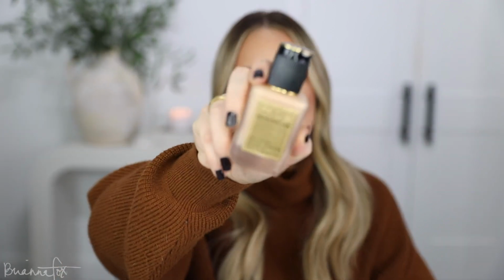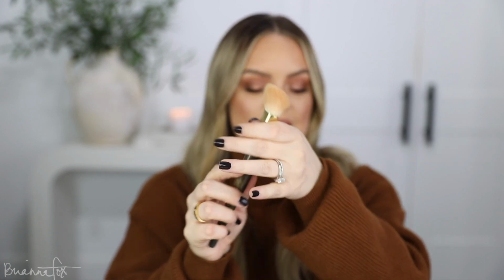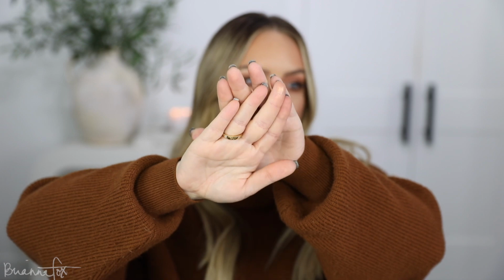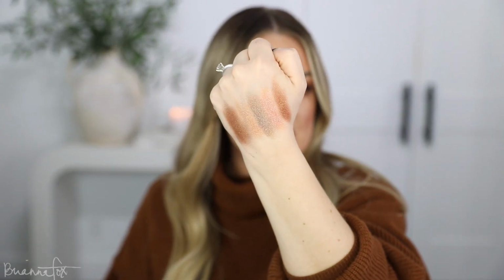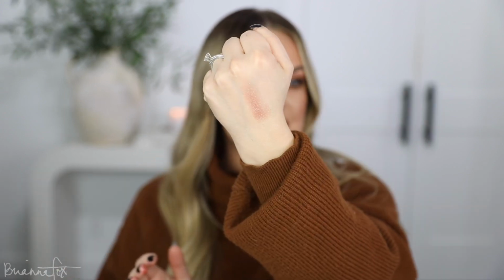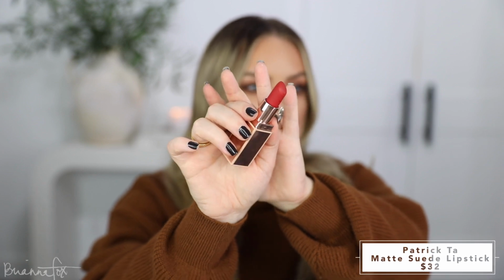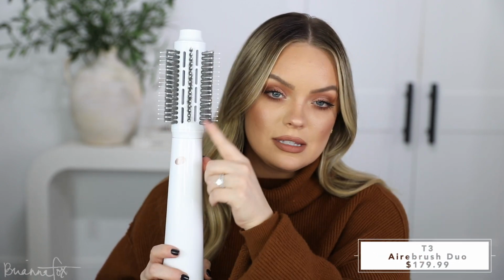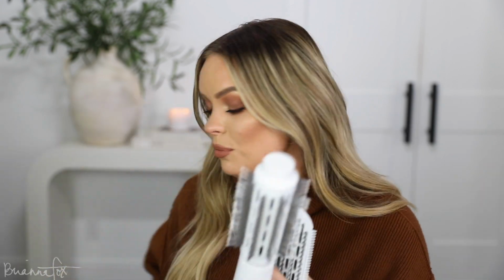NOVEMBER FAVORITES + BEST RED LIPSTICKS FOR THE HOLIDAYS! Brianna Fox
Edited with Final Cut Pro X